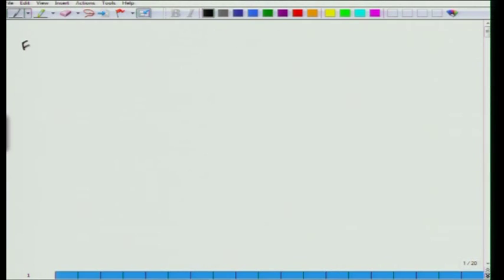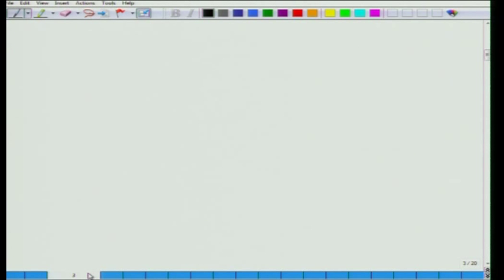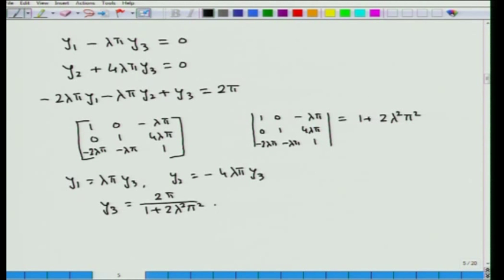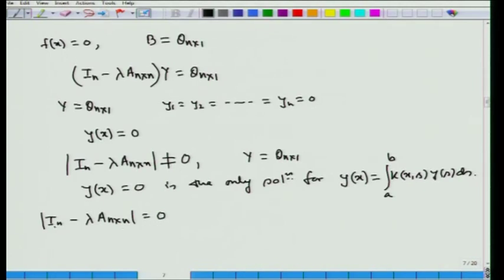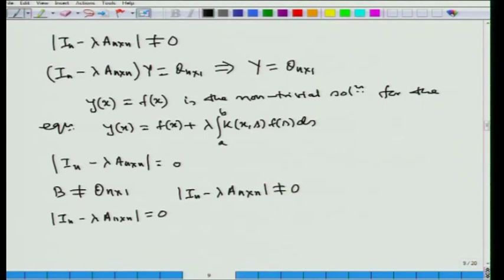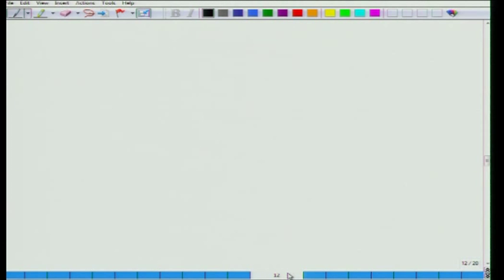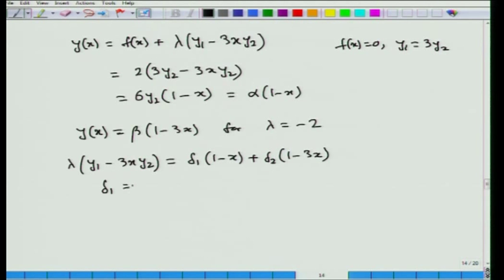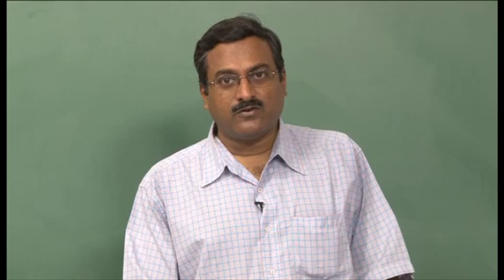Mod-01 Lec-35 Calculus of Variations and Integral Equations